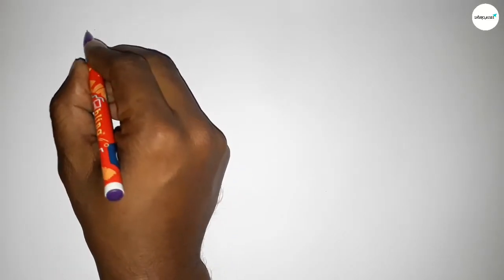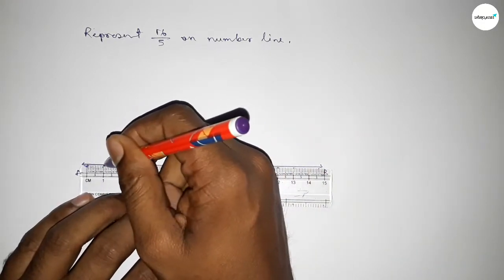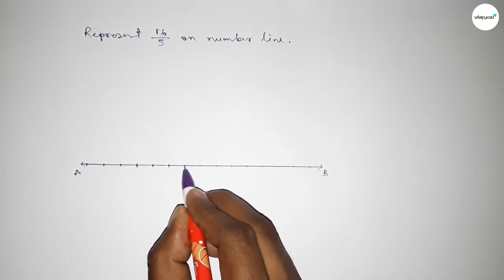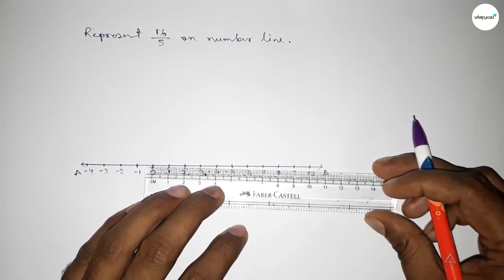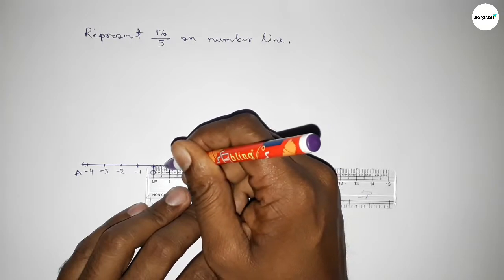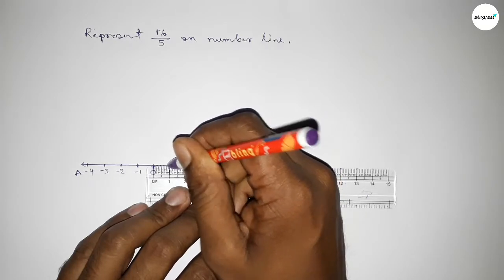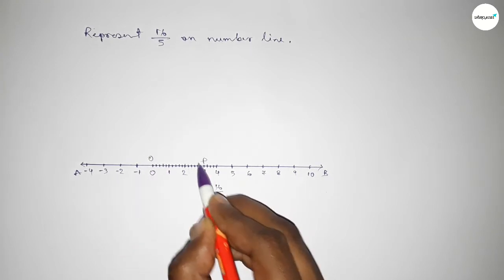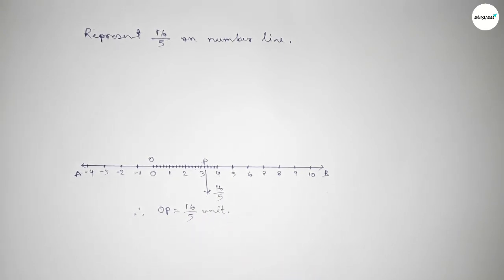How to represent 16/5 on number line. shsirclasses.